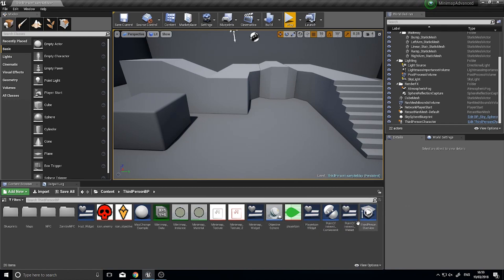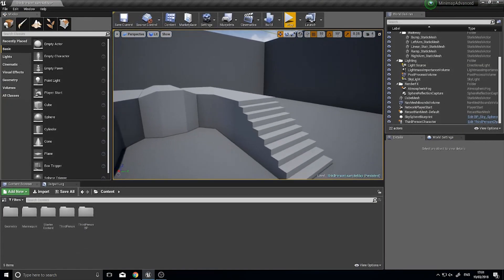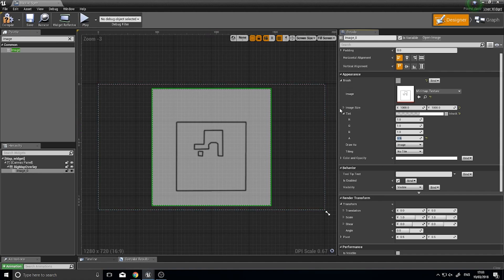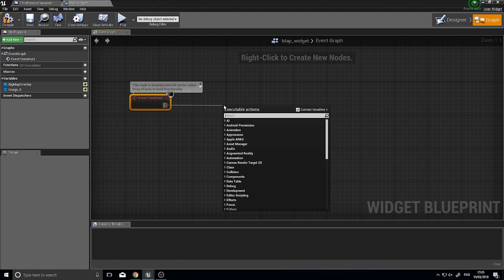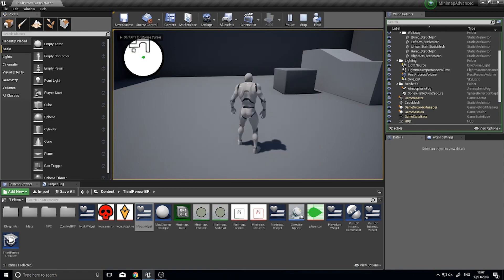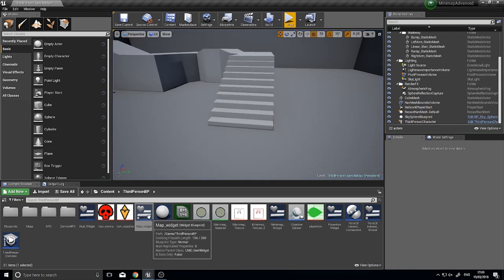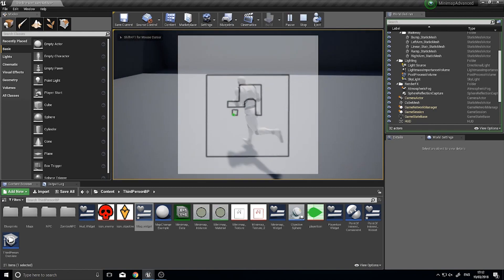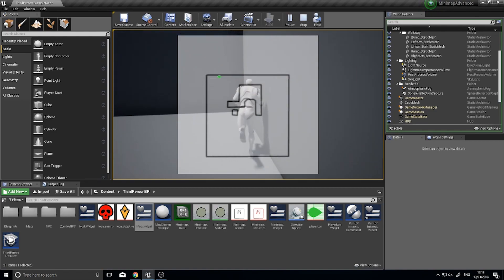Unreal Engine 4 Tutorial - Minimap (Advanced) - Part 5 - Big Map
In this series I show you how to create a more advanced minimap for your game. Part 5 shows you how to add add a big map that appears similar to how Fortnite has it. This is a feature request I often get so I thought I'd make a video on it. As an added bonus we fix a bug!

This type of minimap is the preferred method as it has minimal impact on performance; unlike the basic version I have shown previously. It is a longer video this time, but I wanted to make sure I could fit the entire video into one sitting.

Have a suggestion for a video, let me know below in a comment.